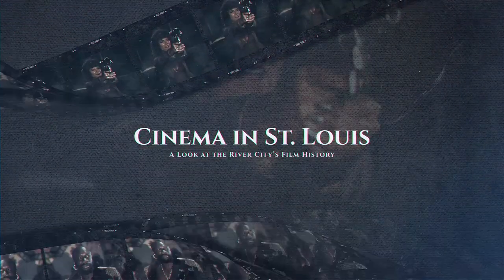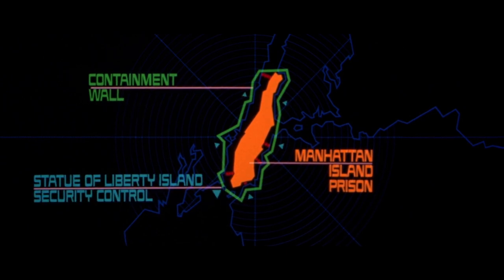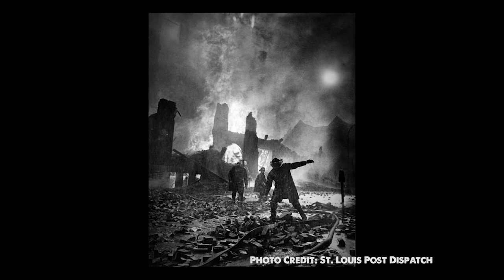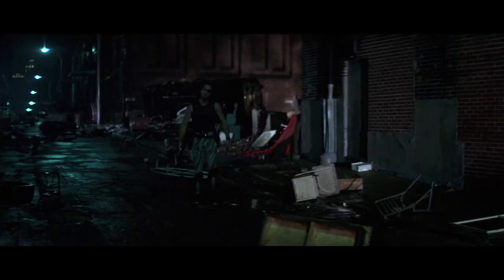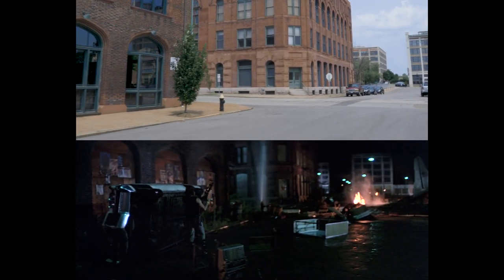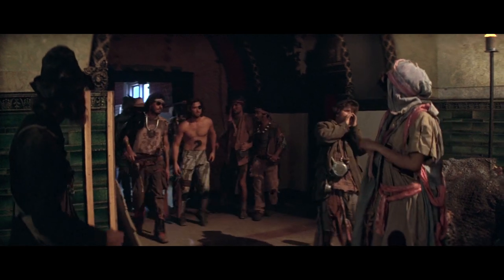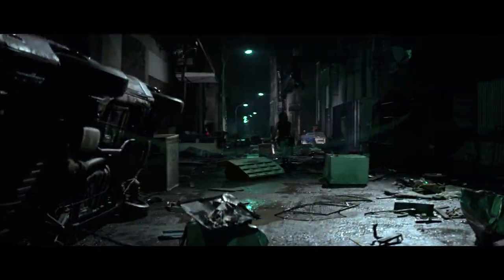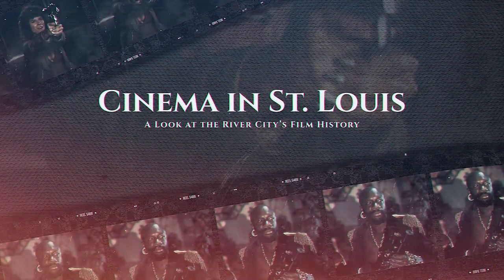Escape from New York's Big Secret - Cinema in St. Louis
A bit of history of how Escape from New York found itself in St. Louis!